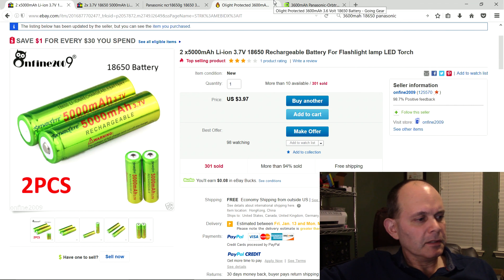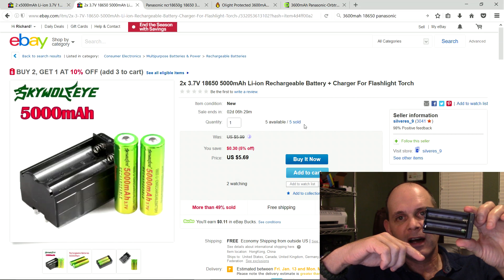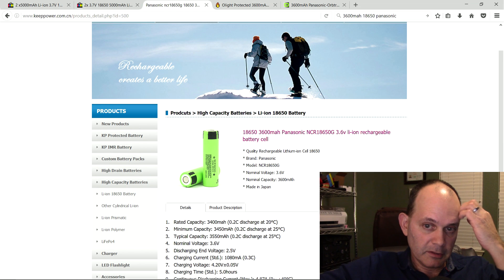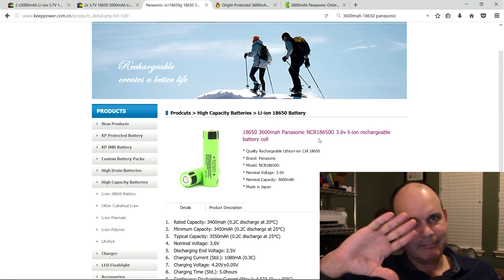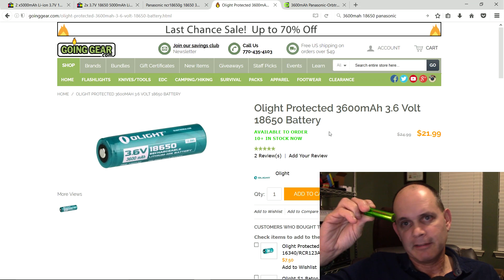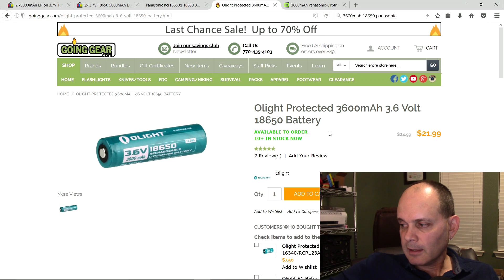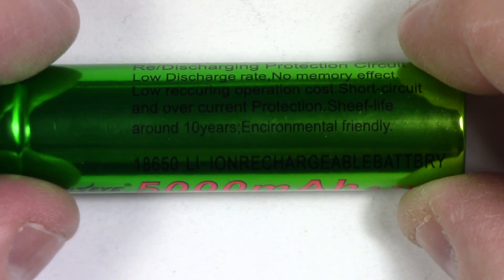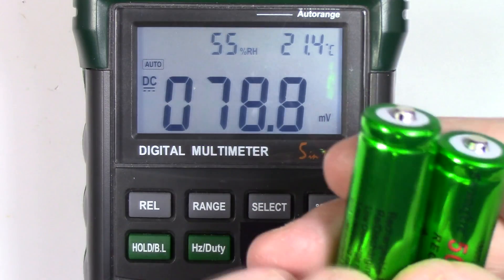18650 Skywolfeye 5000mAh Green Cell/Battery Yes, They Are A Rip Off Thorough Review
Nitecore 18650 NL189 Li-ion Rechargeable Battery at Amazon Or Ebay
18650 Lithium-Ion Battery Laptop Battery Pack at Amazon Or Ebay
●▬▬▬▬▬๑۩۩๑▬▬▬▬▬▬●
●▬▬▬▬▬๑۩۩๑▬▬▬▬▬▬●
18650 Skywolfeye 5000mAh Green Cell/Battery Yes, They Are A Rip Off Thorough Review